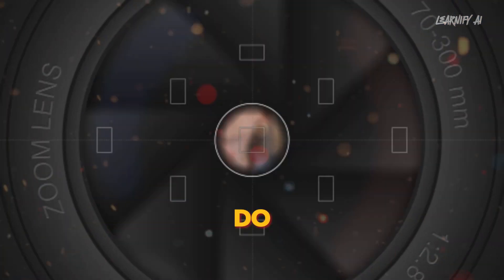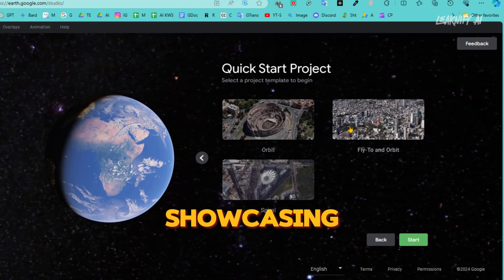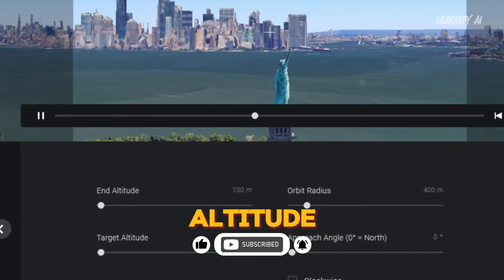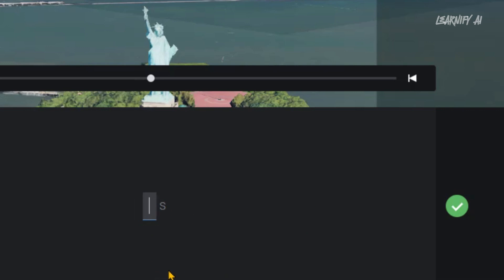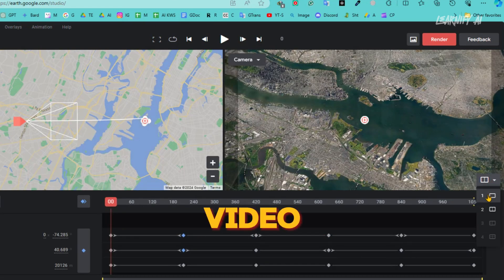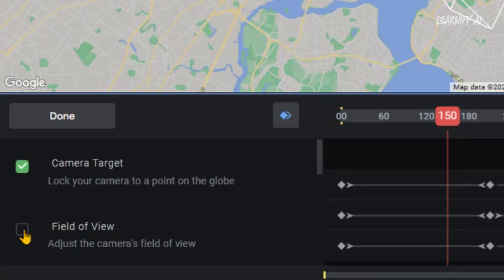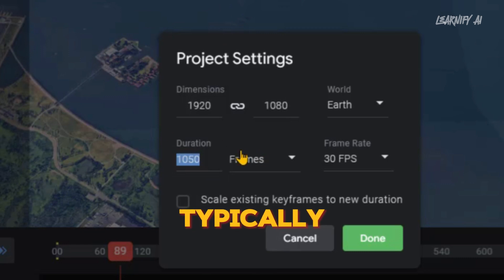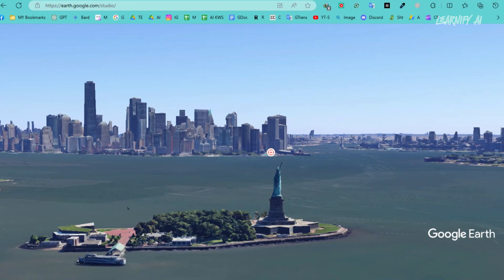Create DRONE Style Videos for FREE | How to Use Google Earth Studio | Animation Video Tutorial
Level up your videos with stunning drone footage...without a drone! Learn how to use Google Earth Studio to create epic cinematic animations for FREE in this easy-to-follow tutorial by Learnify AI.
This video will show you everything you need to know about Google Earth Studio, from the basics of navigating the interface to creating smooth, dynamic animations.

🌍✈️ Ever dreamed of creating breathtaking drone-style videos without owning a drone? Now you can! Welcome to another exciting video on Learnify AI, where we delve deep into the incredible capabilities of Google Earth Studio!

In this comprehensive Google Earth Studio tutorial, I will walk you through every step of using Google Earth Studio to create stunning 3D map animations just like the ones you see in professional drone footage. Whether you're a beginner or an advanced user, this video is your ultimate guide to mastering Google Earth animations.

🌐 Google Earth Studio Tutorial: Begin your journey by understanding the interface and tools of Google Earth Studio that make dynamic map animations possible.

🎥 How to Use Google Earth Studio: I'll show you how to navigate the software and set up your first project, ensuring you know exactly how to manipulate the camera and the environment.

💡 Google Earth Studio After Effects: Learn how to enhance your Google Earth Studio video by integrating it with Adobe After Effects for that extra touch of professionalism.

🖥️ Google Earth Animation Video: Watch as we animate a simple scene into a lively and dynamic video, demonstrating the power of Google Earth animation.

📽️ How to Use Google Earth Studio After Effects: Get tips on seamlessly exporting your animations from Google Earth Studio to After Effects.

🌎 Google Earth Studio Animation: Discover the techniques to create fluid and realistic animations that captivate viewers.

📊 How to Make Animations Google Earth: I'll provide step-by-step instructions on creating your own animations, even if you're new to the platform.

🔍 Google Earth Animation: Explore the various types of animations you can create, from flying over cities to zooming into specific locations.

🖼️ Google Earth Studio Demo: A live demo to show you exactly how everything comes together from start to finish.

🌐 Google Earth: Dive into the basics of Google Earth and how it supports the functionalities of Google Earth Studio.

🎬 Export Google Earth Animation: Learn the best practices for exporting your projects to ensure the highest quality and compatibility.

🌏 Create Dynamic Map Animations Google Earth and After Effects: Combine the power of Google Earth and After Effects to produce complex and visually appealing projects.

🛰️ 3D Map Animations Google Earth: Unleash your creativity by turning 2D maps into captivating 3D animations that look just as good as any drone footage.

📝 Timecodes:
00:00 - Demo
00:43 Open & Signup Tool
01:13 How to Use(Tutorial)
02:30 Search Your Desire Location for Footage
03:25 View the Drone Shot by Default
03:34 Make Additional Settings
05:00 Set Duration
05:15 Make Setting on the Timeline Window
07:45 Add Attributes
08:57 Let's play the Drone Video
09:13 Customization & Export the Video
10:10 Conclusion

🔗 Tools used in this AI Animation Video:
1-Earth.Google.com/studio